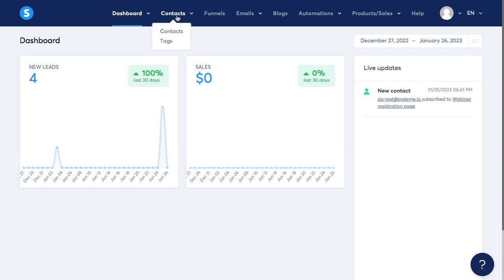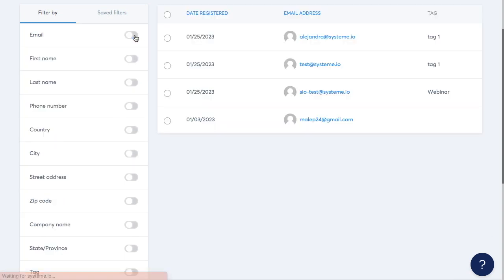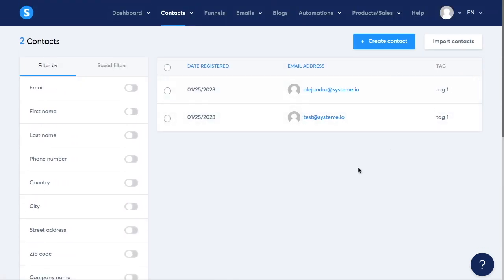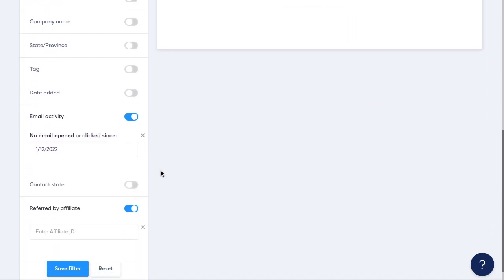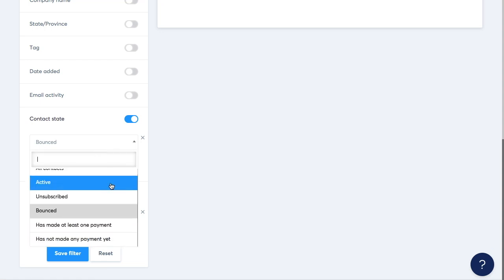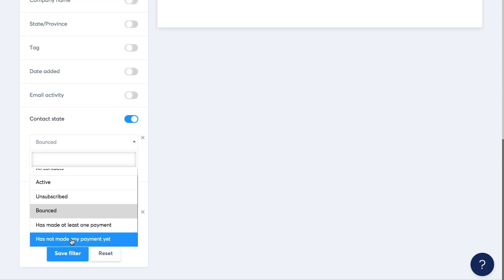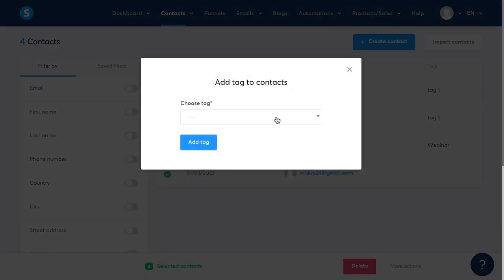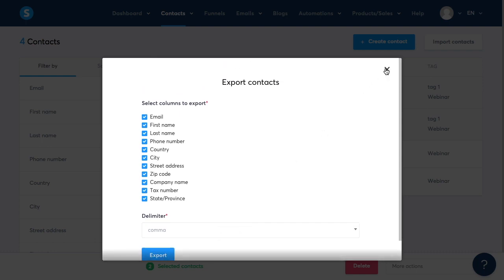Systeme.io Certification - FULL COURSE (FREE) 05